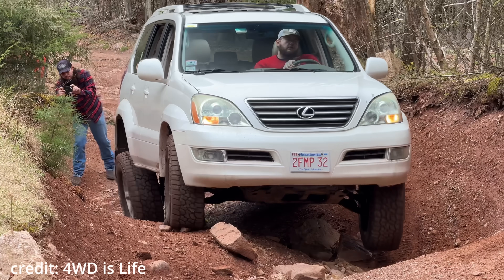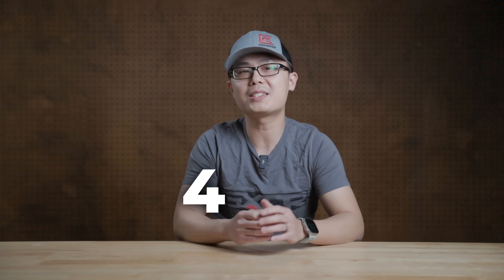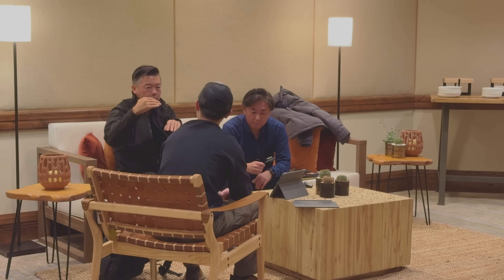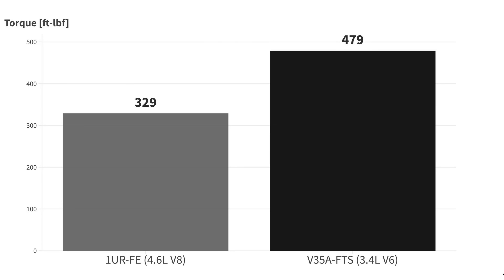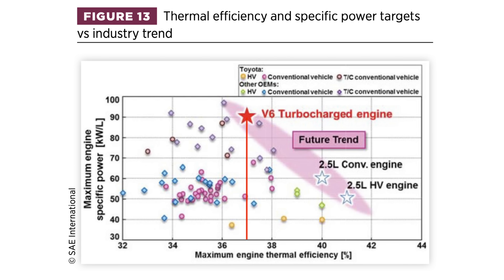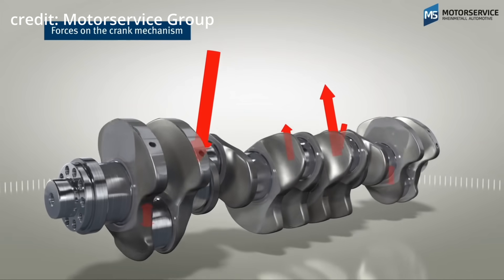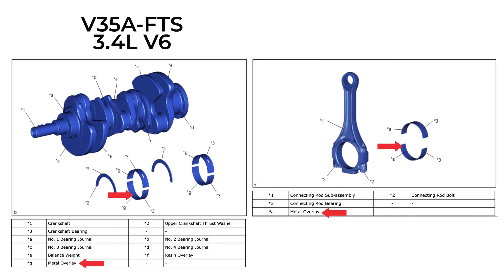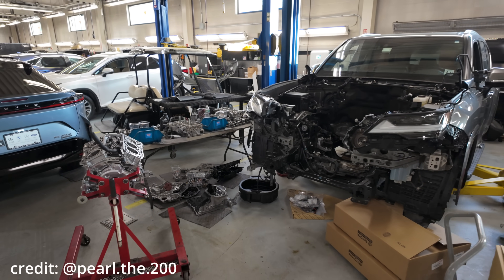Is Toyota V35A-FTS Engine Reliable? Well..It's Not That Simple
Why was the GX550 named "550"? Plus the main bearing issue of Toyota's 3.4L (3.5L) twin turbo V6. A fair, comprehensive technical review of V35A-FTS, Toyota's new flagship engine for Land Cruiser 300, Tundra, Sequoia, LS500, LX600 and GX550.

0:00 What GX"550" Stands For
1:37 Crazy High Torque
6:50 Over-Stressed?
12:18 Real World Reliability